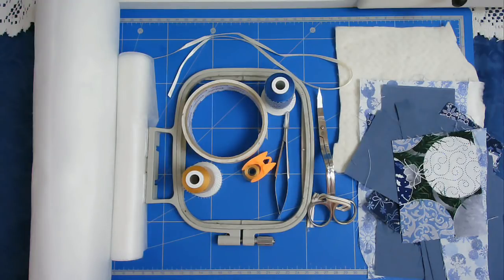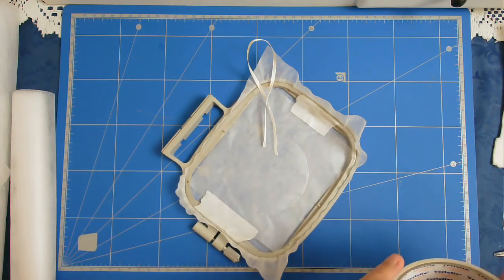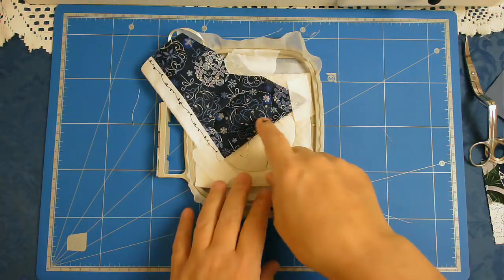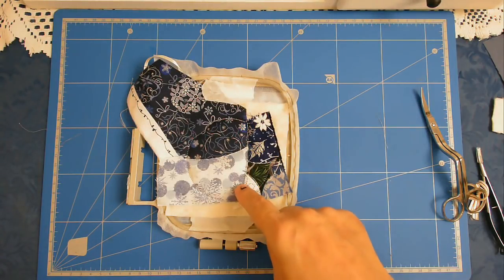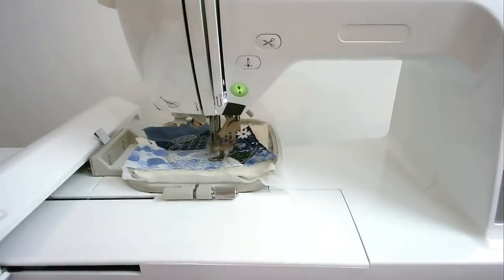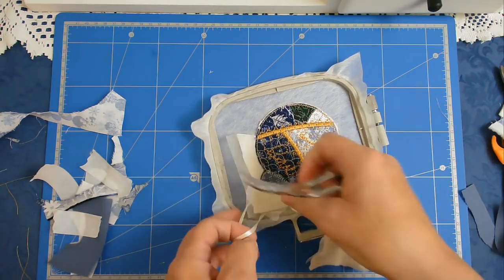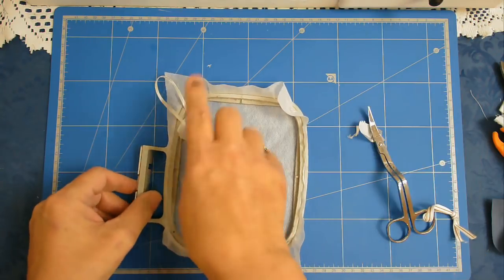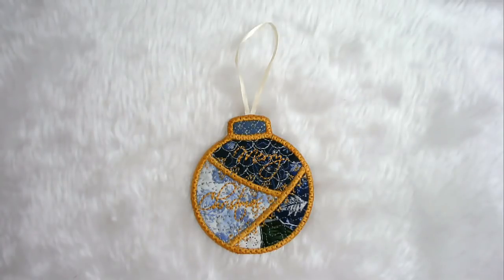Bauble Stitch Along - Design by Kreative Kiwi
Stitch along and make this lovely crazy patch bauble to adorn your tree. An easy single hooping. I will show you step by step how to make it.

MY SUPPLIES

Happy stitching!

Hoop sizes

4x4 inch - 100 x 100 mm
5x7 inch - 130 x 180 mm
6x10 inch - 160 x 260 mm
8x8 inch - 200 x 200 mm
8x10 inch - 200 x 260 mm
8x12 inch - 200 x 300 mm